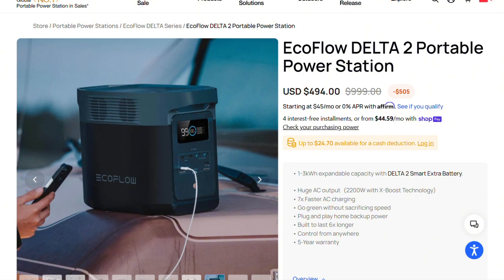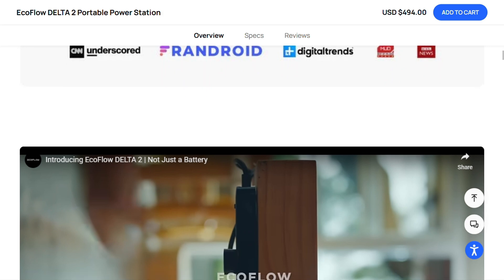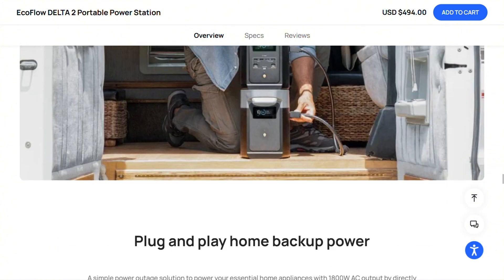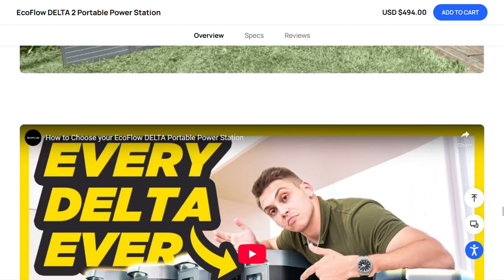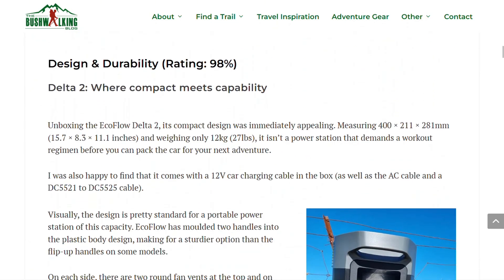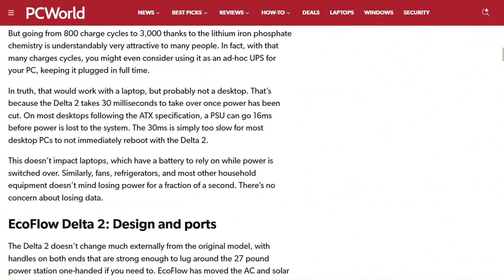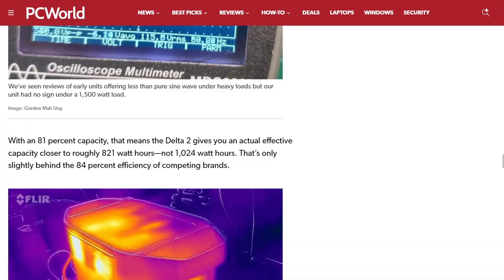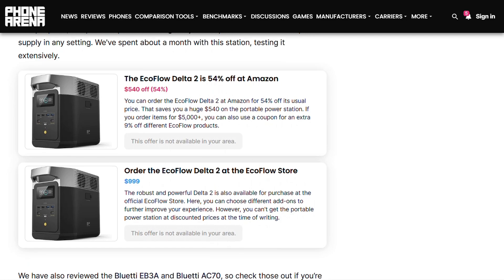EcoFlow DELTA 2 Review: Best Portable Power Station in 2026?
🎬 In This Video:
⚡ The EcoFlow DELTA 2 packs 1024Wh of LiFePO4 battery power into a 27-pound unit with 1800W output, solar charging, and app control. But is this the ultimate portable power station — or just an expensive emergency backup?

Here’s what we found:
How it powers fridges (10–15 hrs), tools, and devices in real tests

The solar charging capability and why users hit ~150W reliably

Legit benefits of LFP battery chemistry (longer lifespan, safer)

Why the fast charging is impressive but triggers noisy fans

The premium pricing tradeoff: great for outages & camping, less ideal for daily off-grid use

Positive reports on warranty + customer service

Bottom line: The EcoFlow DELTA 2 is a legit, premium portable power station — great for emergencies and adventures, but not silent or cheap.

👉 Would you invest in backup power for peace of mind, or stick to traditional solutions?

🛠️ Tools Mentioned:
EF ECOFLOW DELTA 2 Portable Power Station